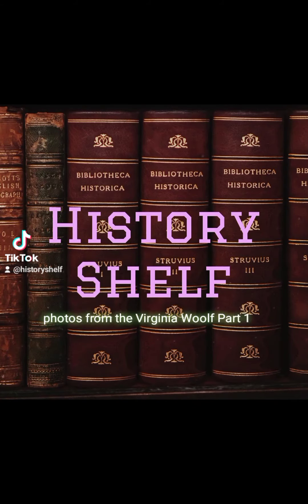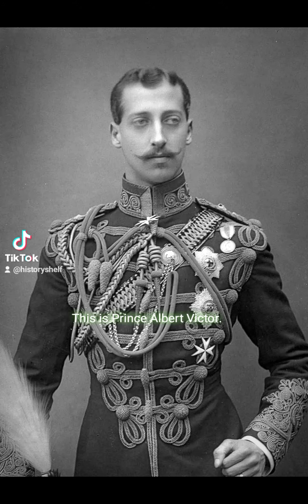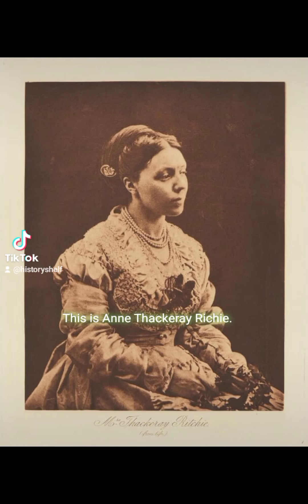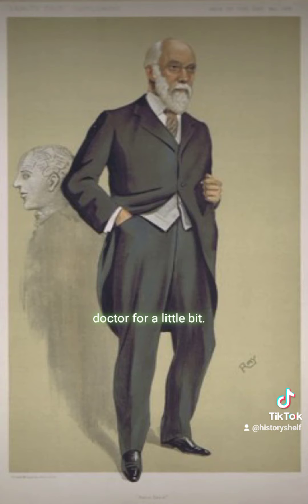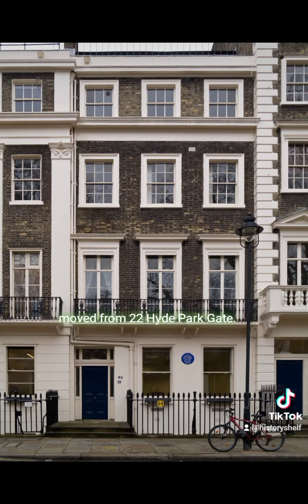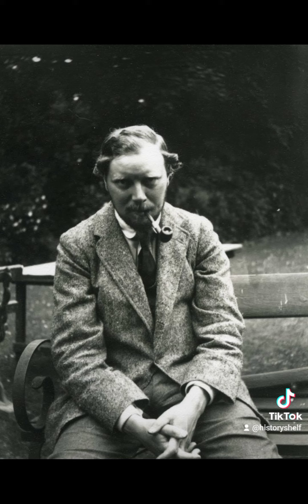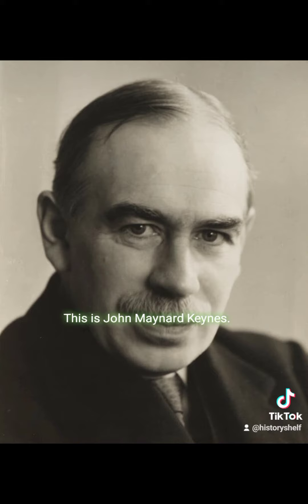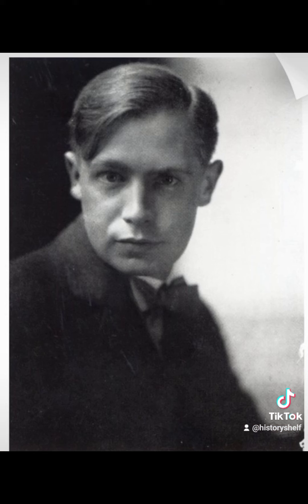More Photos From Virginia Woolf Part 1 Episode